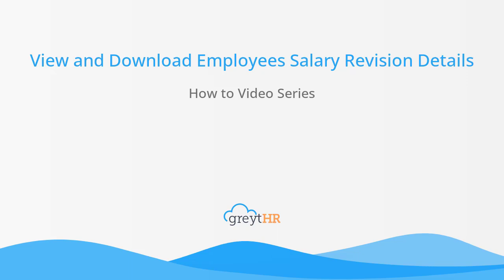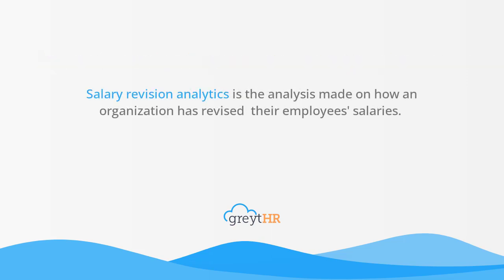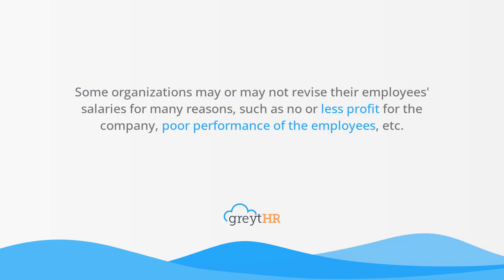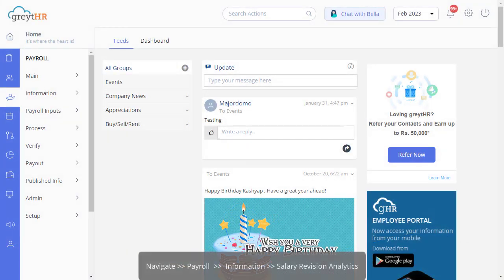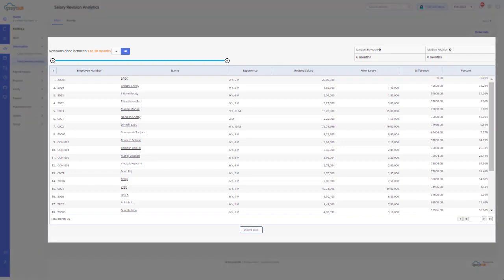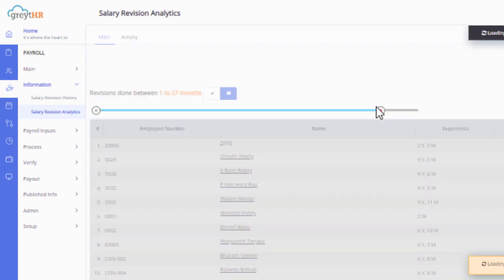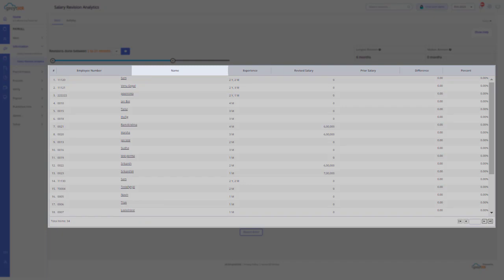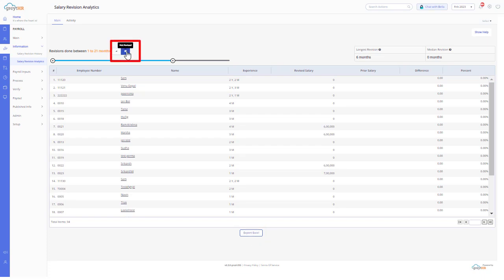Analyze Employee Salary Revision on greytHR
🌟 Discover greytHR's Salary Revision Analytics! 🌟

🔍 Dive into the world of salary management with greytHR's Salary Revision Analytics page. This powerful feature lets you effortlessly track and download salary revision analytics for up to 30 months. Whether you've revised salaries or not, get all the insights you need in one place.

📊 Chapters:
0:00 - Introduction to Salary Revision Analytics
0:18 - Accessing the Analytics Page
0:35 - Overview of Features
0:57 - How to View and Download Data
1:15 - Interpreting Analytics for Better Decisions

🔸 Key Takeaways:
⁎ Easy tracking of salary revisions.
⁎ Comprehensive analytics for up to 30 months.
⁎ Downloadable list of employees with revised and unrevised salaries.
⁎ Insights to guide strategic HR decisions.
⁎ Enhanced understanding of organizational salary trends.

👥 Ideal for HR professionals, finance teams, and management looking to streamline salary revision processes and make informed decisions. greytHR continues to pave the way in HR tech, offering solutions that make HR tasks more manageable and insightful.

💡 Don't miss out on this insightful tool! Need help or have questions?